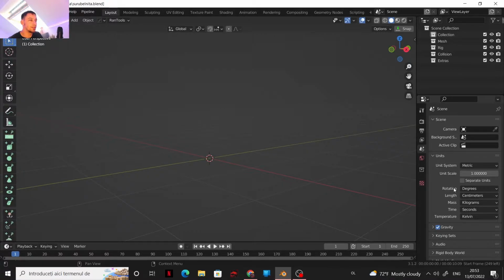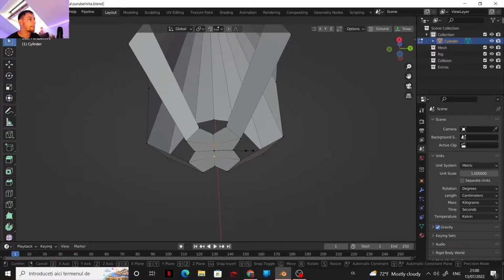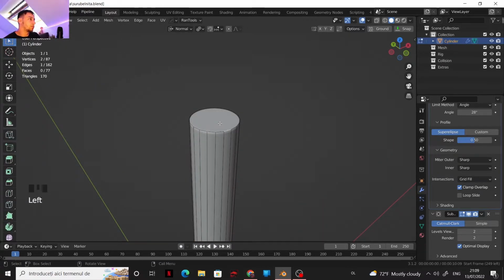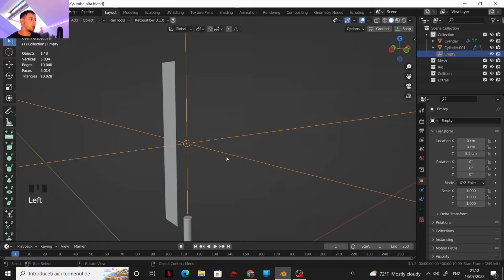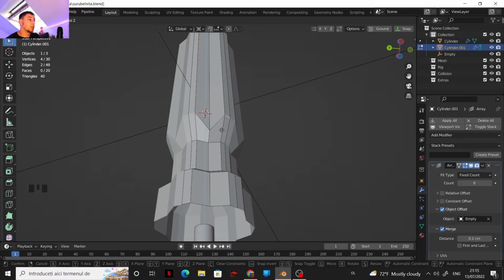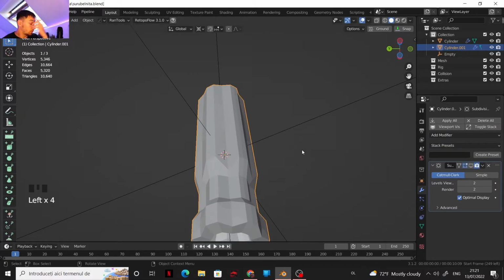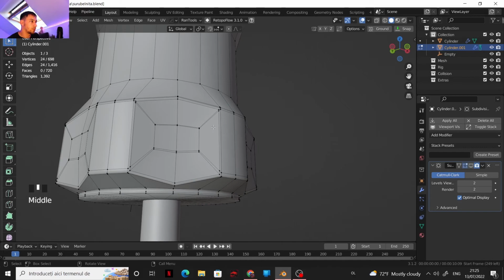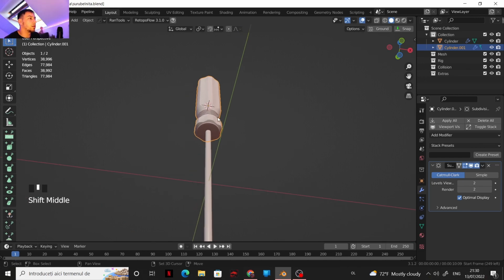How to Make a 3D Screwdriver in Blender 3.1 Tutorial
Learn how to do a screwdriver 3D model with details in Blender. This video is a beginner tutorial on how to do a screwdriver 3D model in Blender. It will cover the essentials of doing a screwdriver 3D model in Blender 3.1